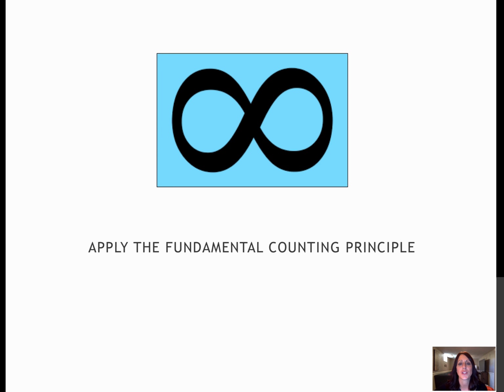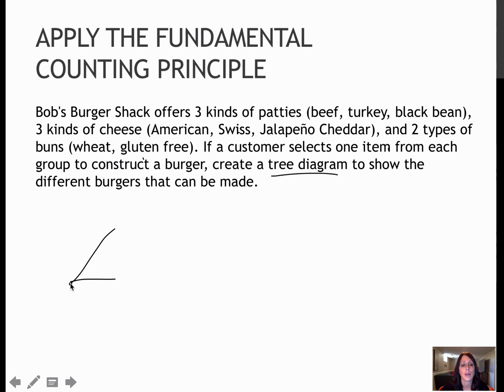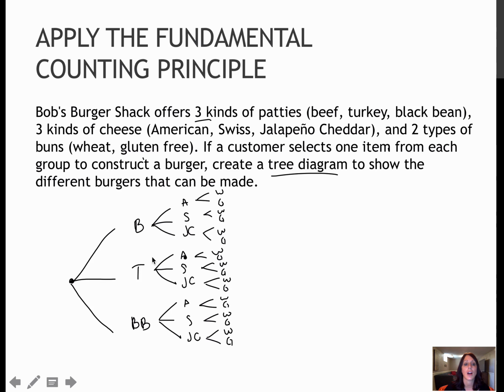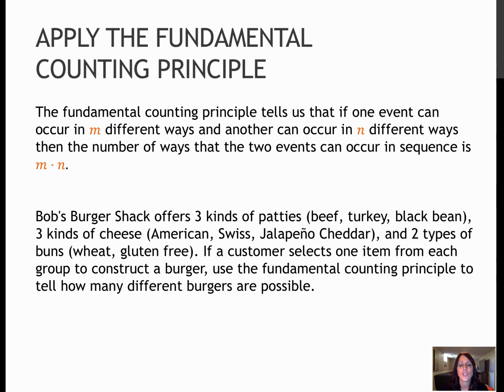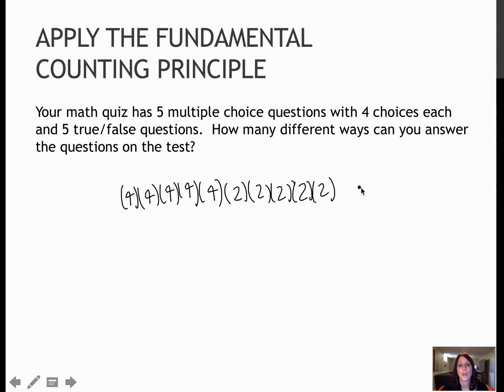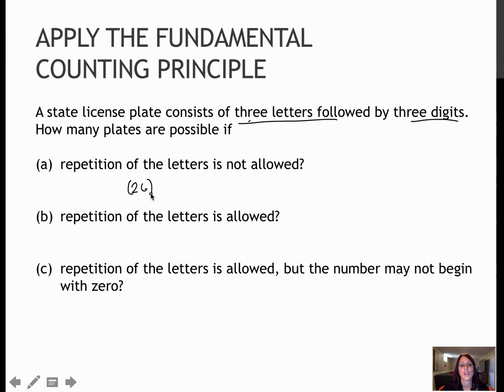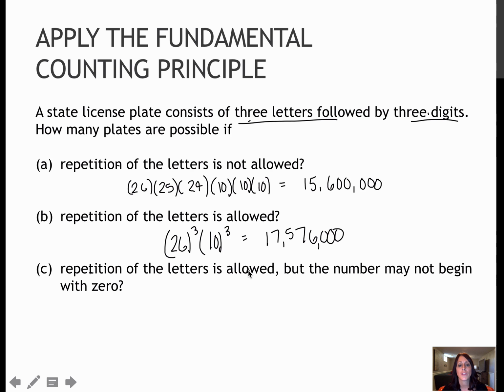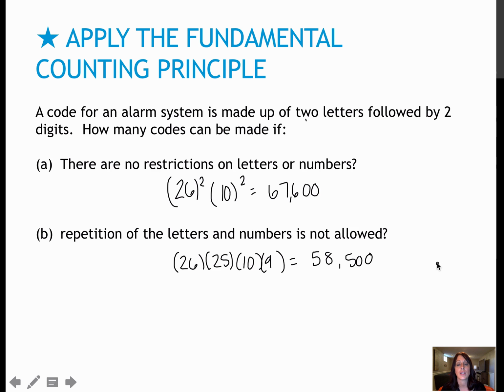160 Apply the Fundamental Counting Principle (8.6)